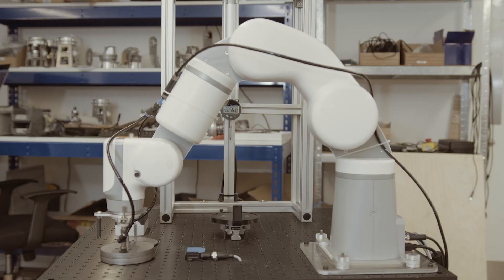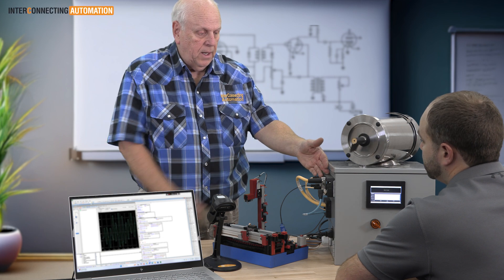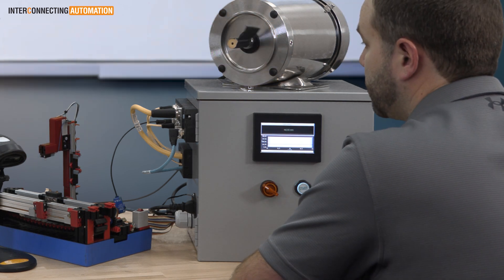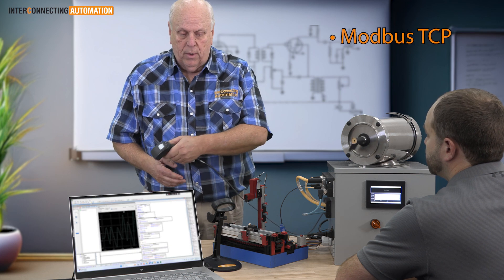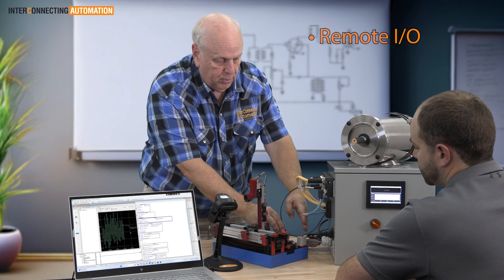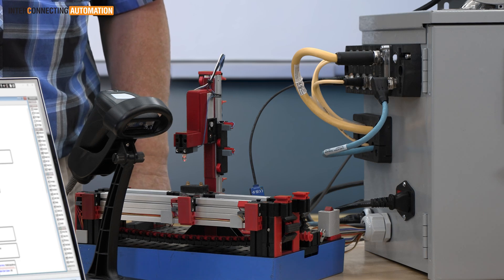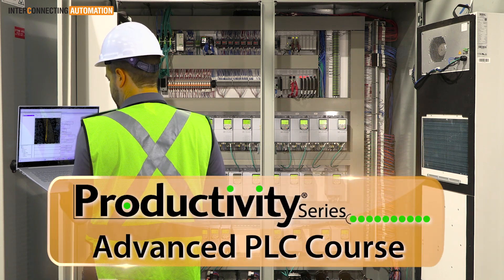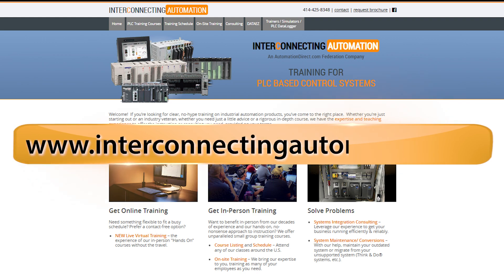Productivity PLC Advanced Training with InterConnecting Automation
If you’re looking for clear, no-hype training on industrial automation products, InterConnecting Automation is the right place. Whether you're just starting out or an industry veteran, whether you need just a little advice or a rigorous, in-depth course, we have the expertise and teaching experience to offer the instruction or consulting you need, provided on your terms.

Related AutomationDirect.com part numbers: